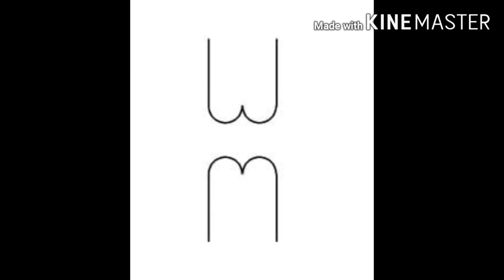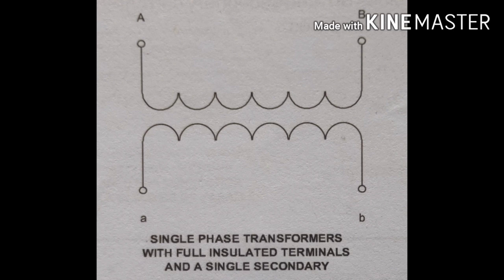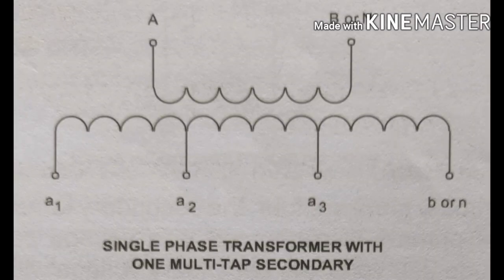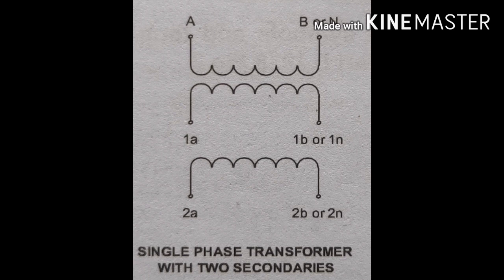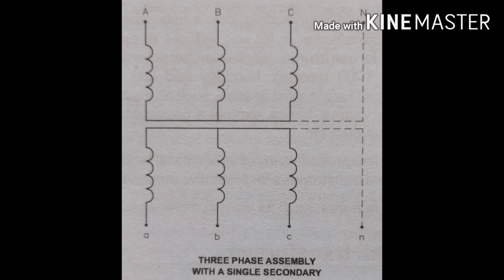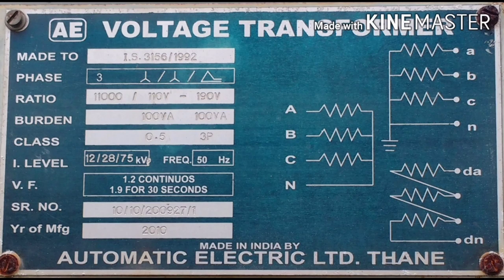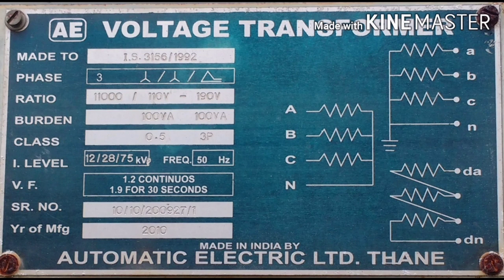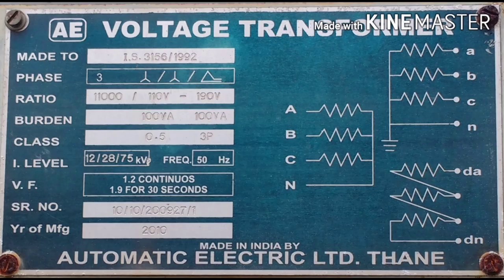Instrument Transformer ; Potential Transformer PT ( Part-3 ) Malayalam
it is the 3rd part of Instrument Transformer series video which describes about potential Transformer (PT) it's uses, working, symbols and specifications etc.

The content in this video will be ITI level.